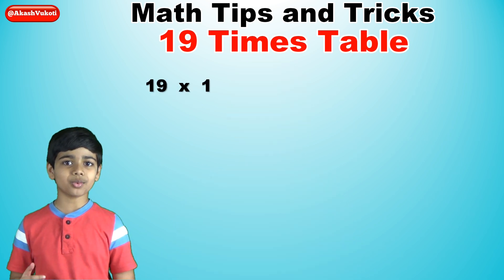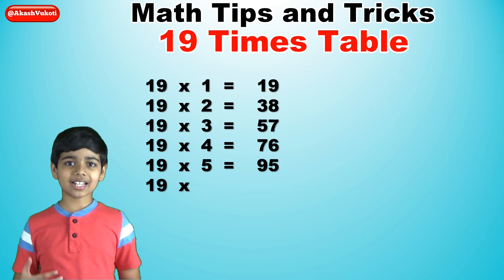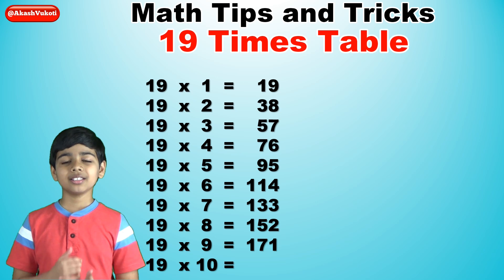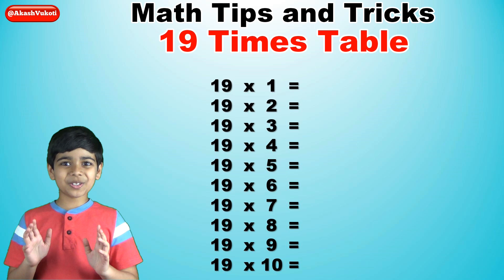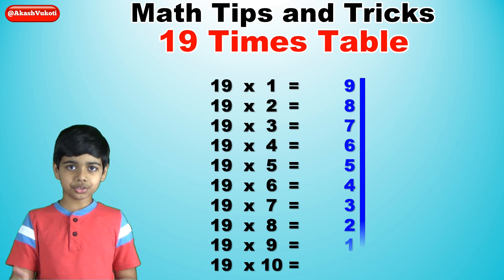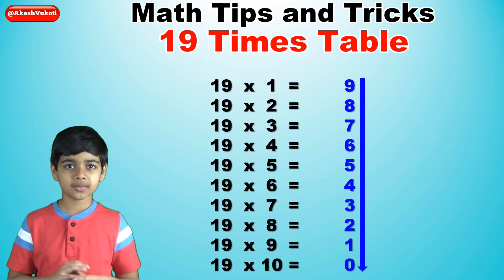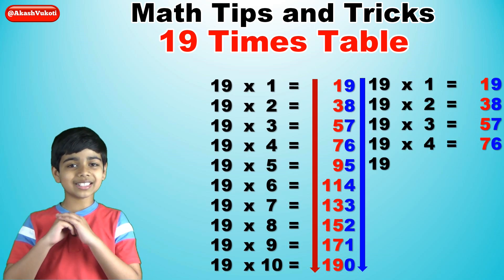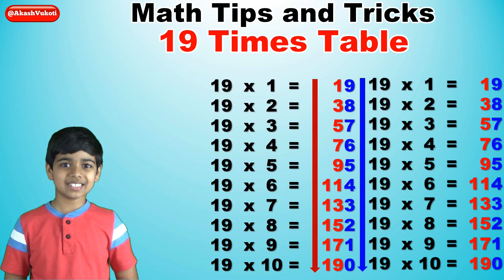Learn 19 Times Multiplication Table | Easy and fast way to learn | Math Tips and Tricks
We are finished with all of the multiplication tables from 2 to 9! This means that today, in this video, I'm going to show you a really easy trick to learn and memorize the 19 times table.